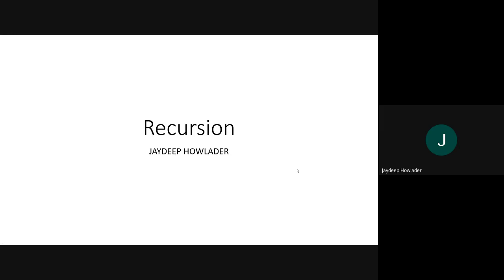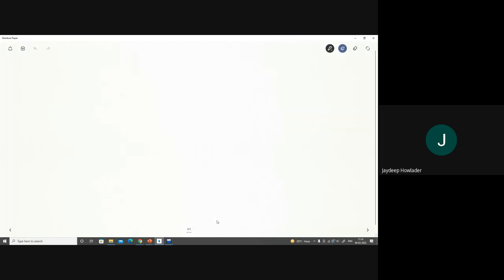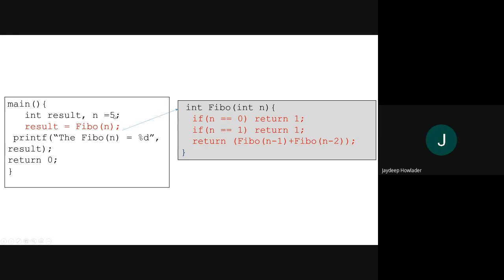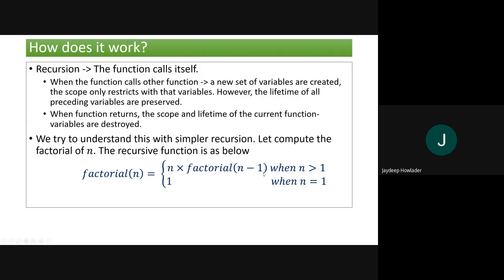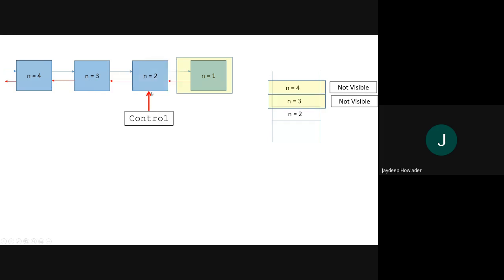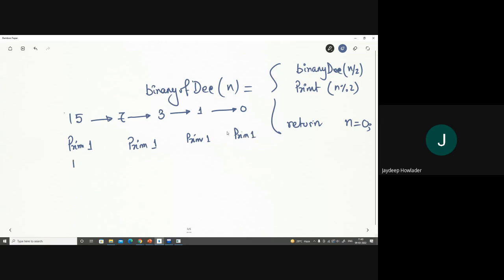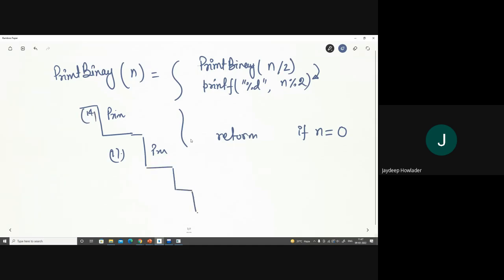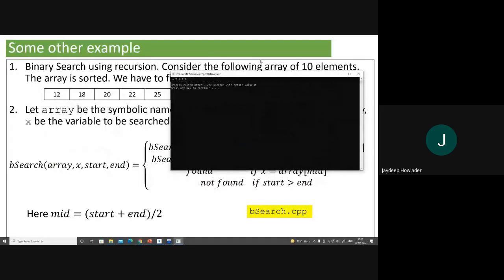CSC01 Lecture 28 on 9th March'22